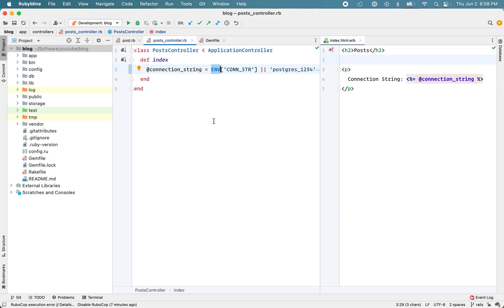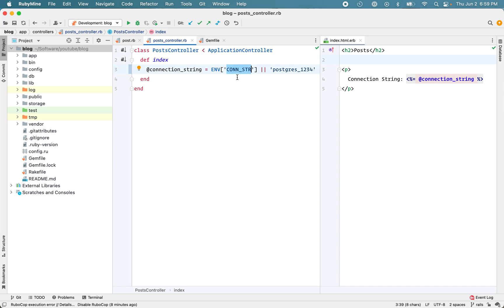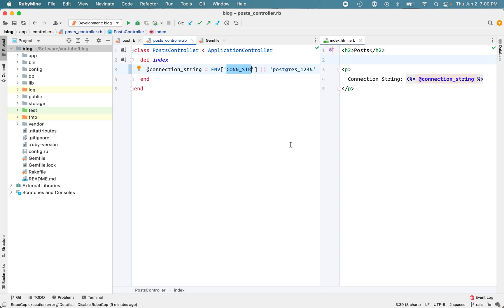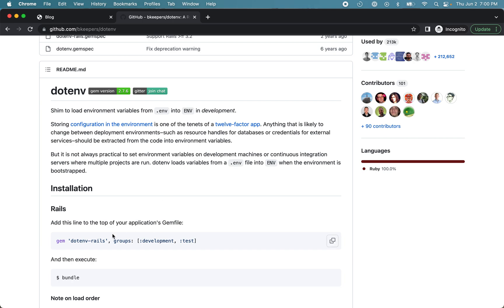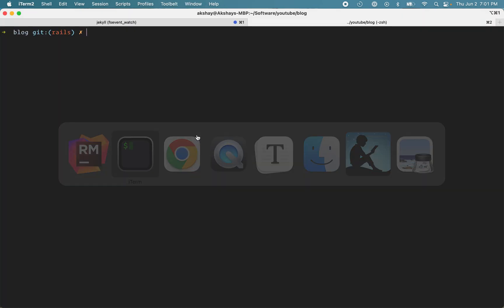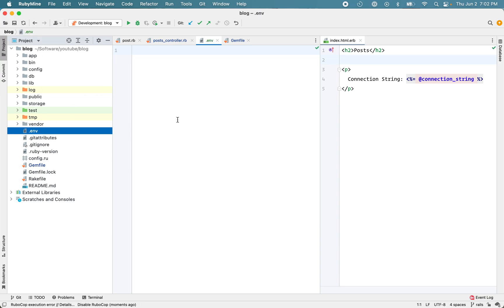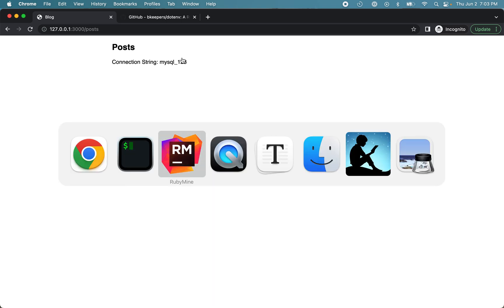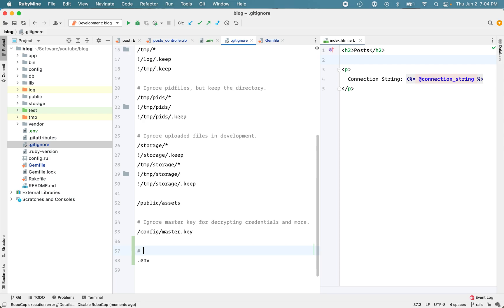How to Manage Environment Variables in Ruby on Rails Applications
In this video, we will learn how to access environment variables in Rails applications using the `dotenv` gem.

For more details, check out my blog post on the same.

Regards,
Akshay